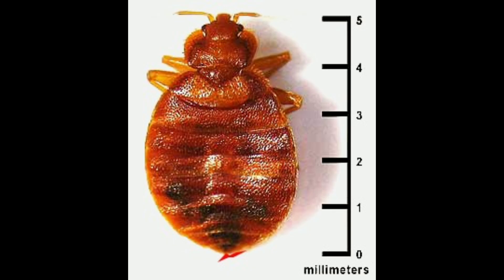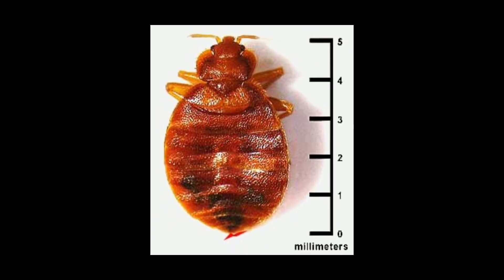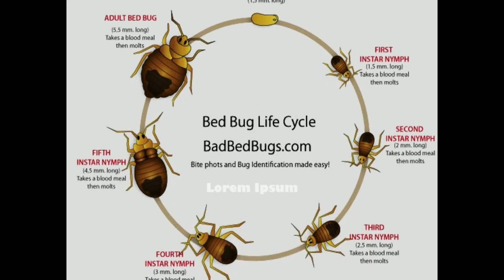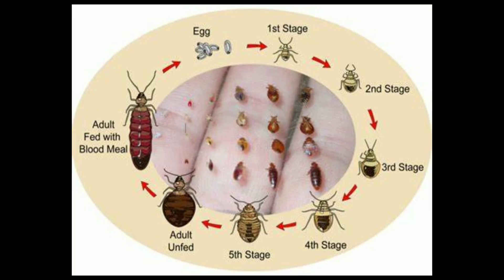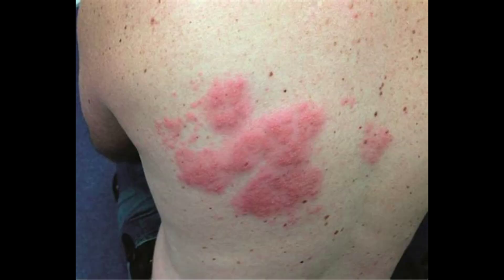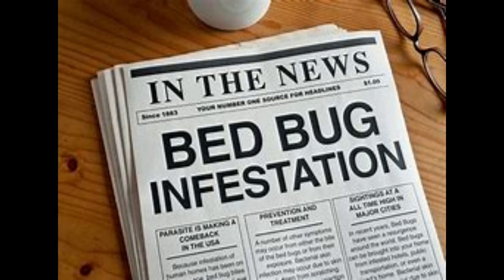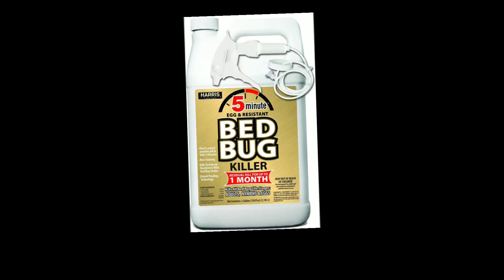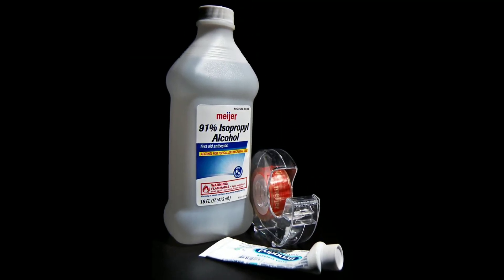Bed Bugs -How to get rid of it.What you have been known totally false about Bed bugs.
STIDIO360 is a ultra-HD (4K) short video series created by KQED San Francisco and presented by PBS Digital Studios. See the unseen at the very edge of our visible world. Explore big scientific mysteries by going incredibly small.

Adult bed bugs are about the size and color of an apple seed. After biting, they hide in a nearby cranny, like the seam of the mattress.

At the University of California, Irvine, biologist and engineer Catherine Loudon is working to create synthetic surfaces that could trap bed bugs. She was inspired by the tiny hooked hairs that grow from the leaves of some varieties of beans, such as kidney and green beans. In nature, these hairs, called trichomes, pierce through the feet of the aphids and leafhoppers that like to feed on the plants.

“You could imagine a strip that would act as a barrier that could be placed virtually anywhere: across the portal to a room, behind the headboard, on subway seats, an airplane,” Loudon said. “They have six legs, so that’s six opportunities to get trapped.”

--- Where do bed bugs come from?
Bed bugs don’t fly or jump or come in from the garden. They crawl very quickly and hide in travelers’ luggage. They also move around on secondhand furniture, or from apartment to apartment.

--- How can I avoid bringing bed bugs home?
“It would probably be a prudent thing to do a quick bed check if you’re sleeping in a strange bed,” said Potter. His recommendation goes for hotel rooms, as well as dorms and summer camp bunk beds. He suggests pulling back the sheet at the head of the bed and checking the seams on the top and bottom of the mattress and the box spring.
bed bugs how to get rid of them; Bed bugs; bed bugs home remedy; Bed bugs treatment;
bedwars bugs removal; bedwars bugs killing medicine; beg bugs or razor burn
bedwars bugs image;
beg bug bites pic;
How to get rid of bed bugs;
bed bugs how to get rid of them